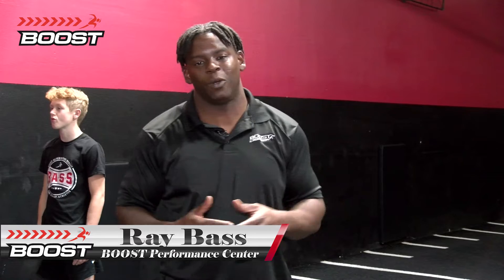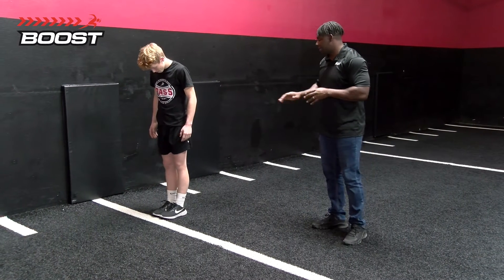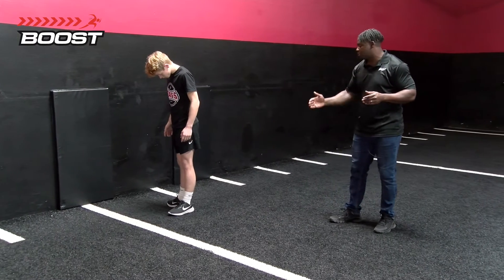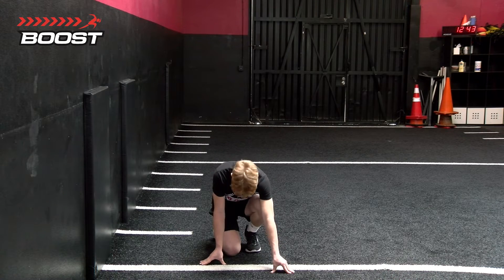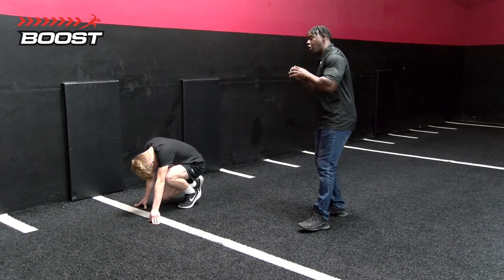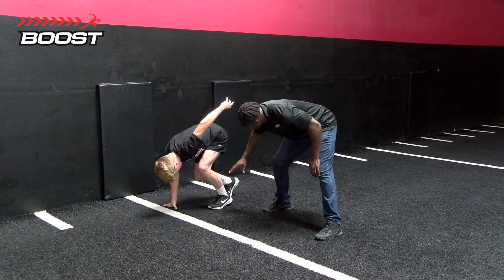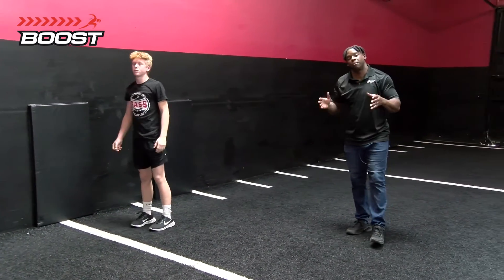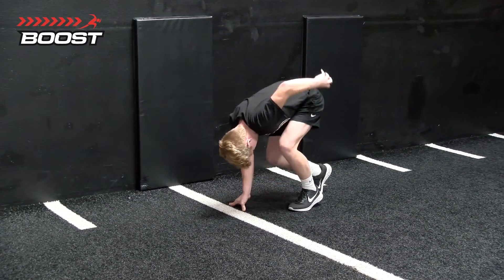BOOST Training Tip: 40-Yard Dash Start Drill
Follow Inland_Sports, the local sports Leader in the InlandEmpire